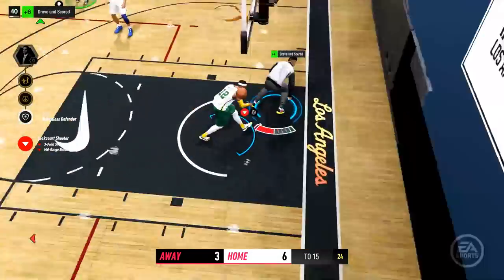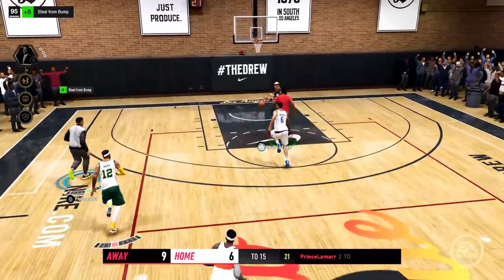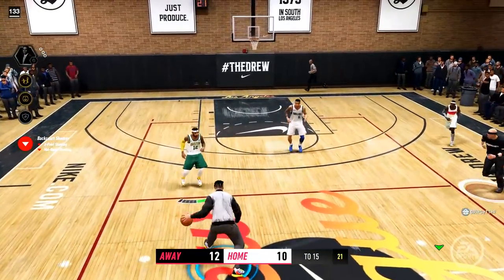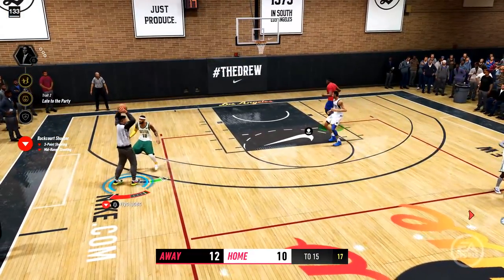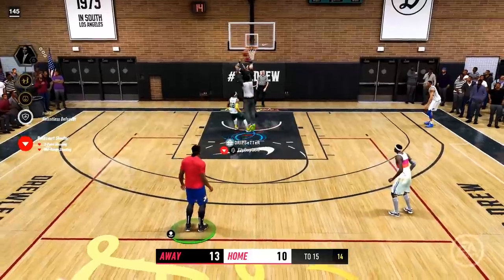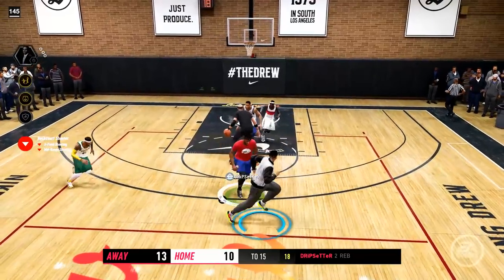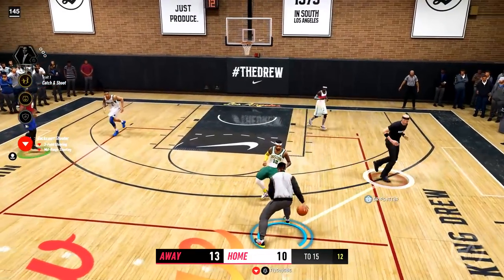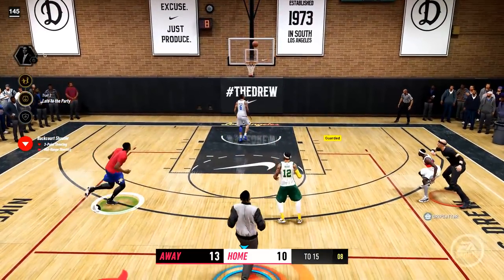OFFICIAL NBA Live 20 GAMEPLAY From EA Sports is SOOOO CRAZY!!! Coming SOON!!!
OFFICIAL NBA Live 20 GAMEPLAY From EA Sports is Coming SOON!!! ITS THE TIME OF YEAR AGIN NBA LIVE 20 GAMEPLAY IS JUST AROUND THE CORNER!! ARE YOU GUYS GOING TO EA PLAY TO WITNESS IT FOR YOURSELF OR WILL YOU BE WAITING ONLINE FOR THE GAMEPLAY TO DROP??